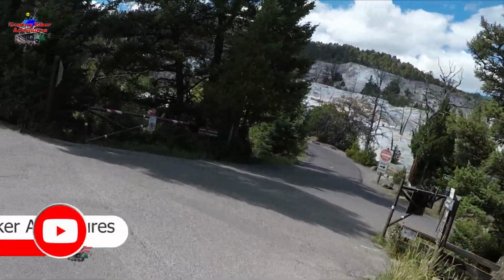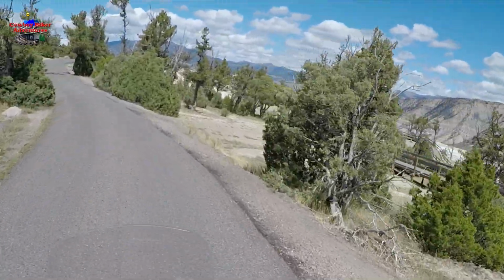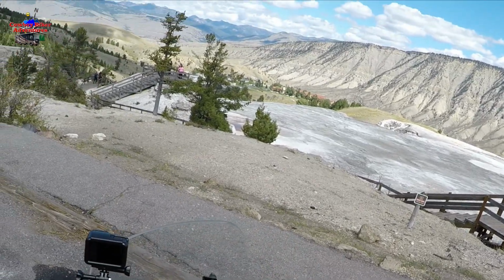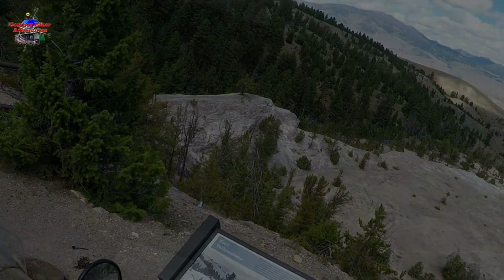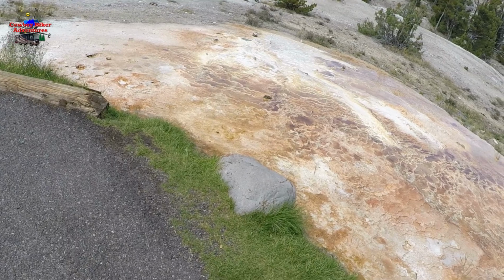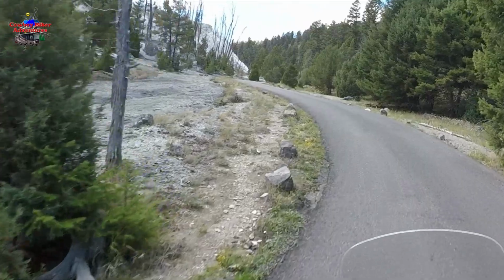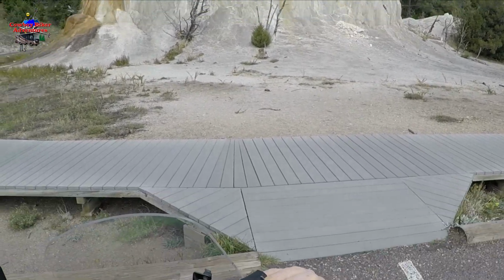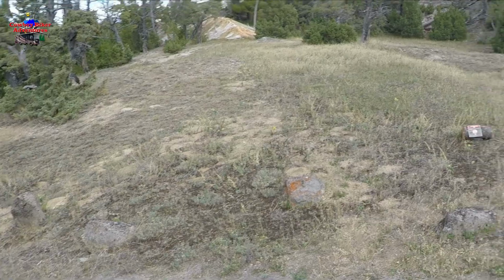Ep#108 Yellowstone National Park | Mammoth Hot Springs Upper Terrace | Motorcycle | Full Time RVing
Click on Show More for additional Information.
I filmed this on August 28, 2021, during my stay at Rocky Mountain RV Park in Gardiner, Montana August 26 to September 7, 2021.

Hi, my name is Don and I travel alone in a 2013 Newmar Baystar 3002 Class A Motorhome on a Ford Super Duty F53 chassis. (V10 Triton) I hope to travel chasing 70 degrees year-round. I travel with a 2007 Honda Sabre 1100 and my 2015 Kawasaki 650 KLR in my enclosed trailer. I also have three kayaks, one for fishing, one for going down rivers and one for two people.  Come along on my imperfect travel and adventures.